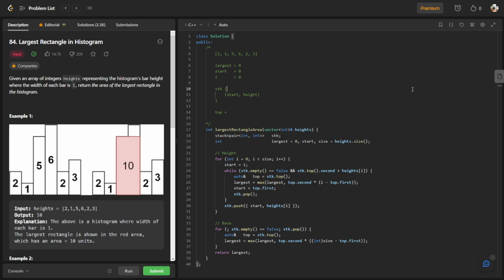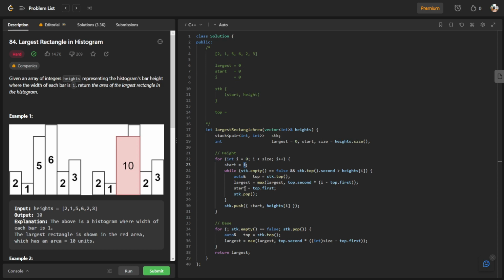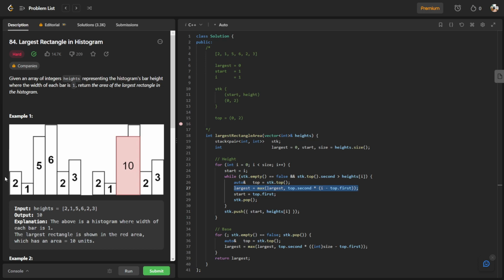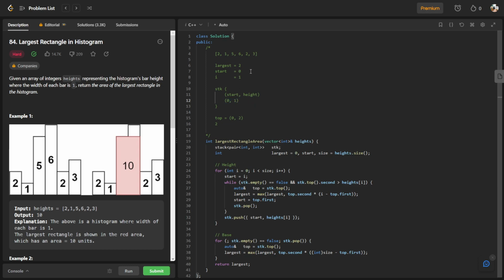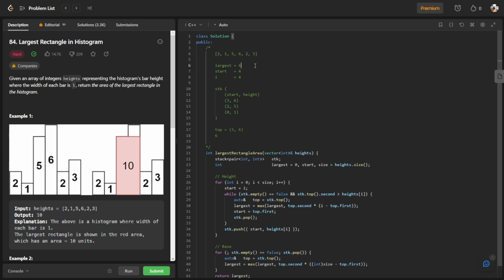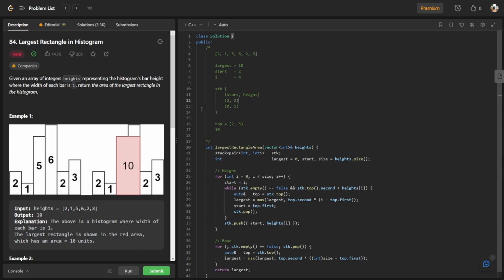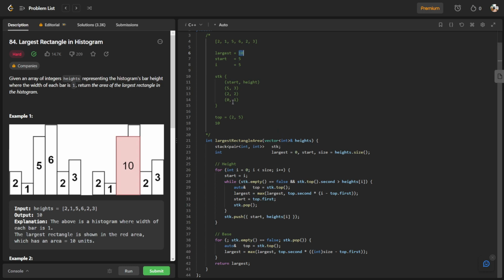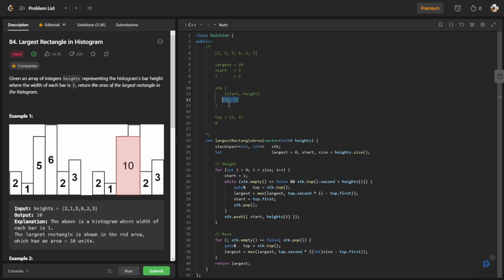Largest Rectangle in Histogram - LeetCode #84 - C++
Difficulty: Hard

Problem Description Summary:
Given an array of integers heights representing the histogram's bar height, return the area of the largest rectangle in the histogram.